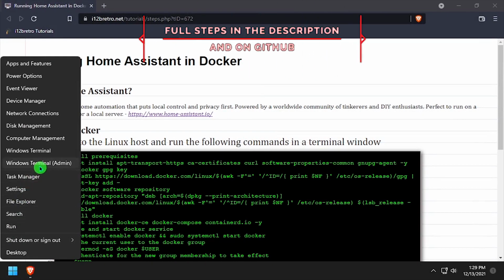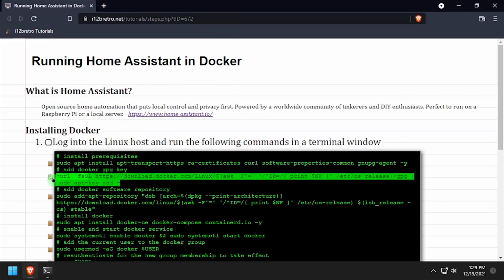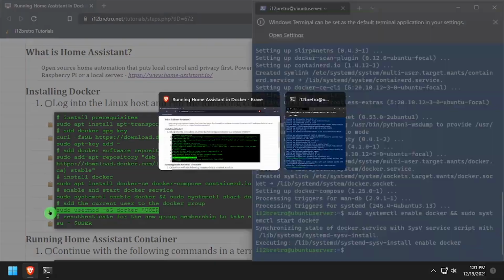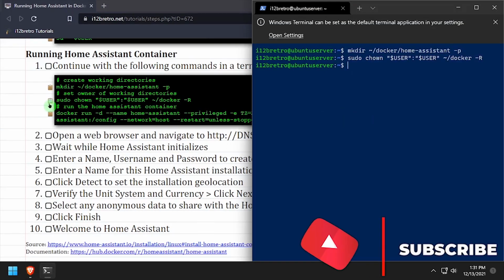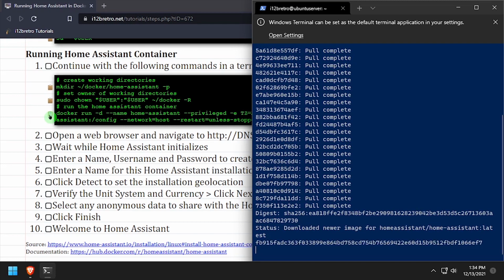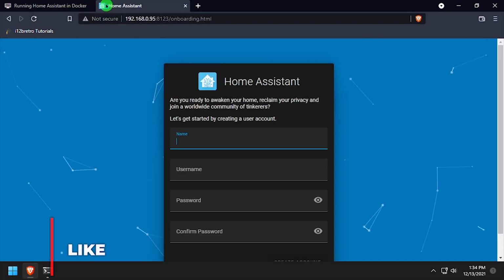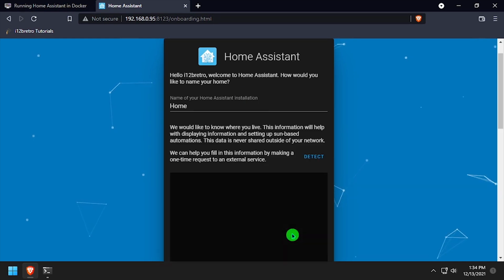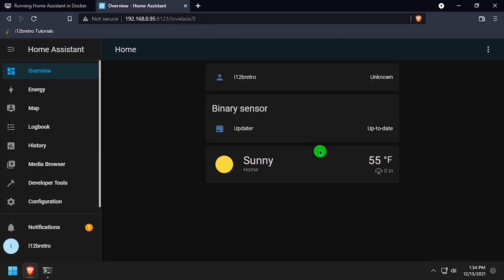Running Home Assistant in Docker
What is Home Assistant?
Open source home automation that puts local control and privacy first. Powered by a worldwide community of tinkerers and DIY enthusiasts. Perfect to run on a Raspberry Pi or a local server.

Installing Docker
   01. Log into the Linux host and run the following commands in a terminal window
         # install prerequisites
         # install docker
         su - $USER

Running Home Assistant Container
   01. Continue with the following commands in a terminal window
         mkdir ~/docker/home-assistant -p
         # run the home assistant container
         docker run -d --name home-assistant --privileged -e TZ=America/New_York -v ~/docker/home-assistant:/config --network=host --restart=unless-stopped homeassistant/home-assistant
02.
   03. Wait while Home Assistant initializes
   04. Enter a Name, Username and Password to create a Home Assistant user account ≫ Click Create Account
   05. Enter a Name for this Home Assistant installation (ie Home)
   06. Click Detect to set the installation geolocation
   07. Verify the Unit System and Currency ≫ Click Next
   08. Select any anonymous data to share with the Home Assistant development team ≫ Click Next
   09. Click Finish
   10. Welcome to Home Assistant